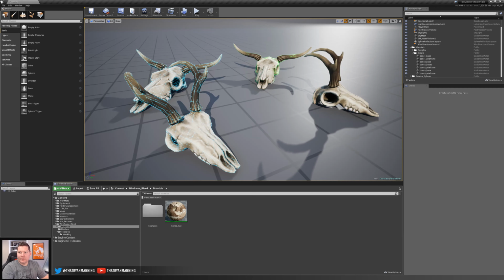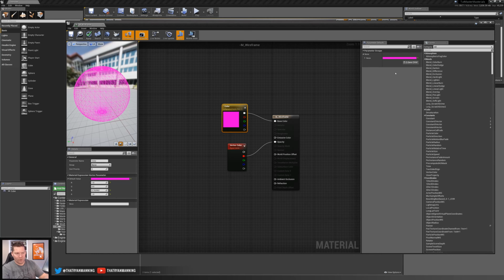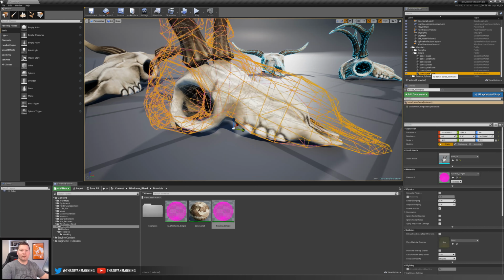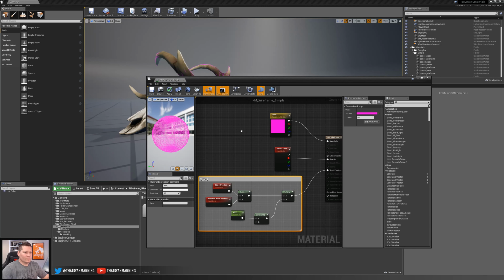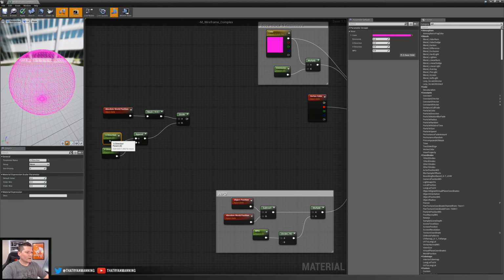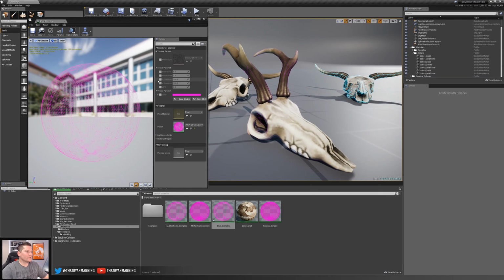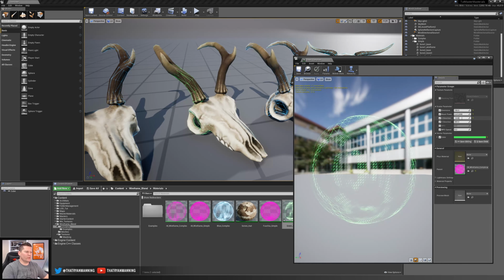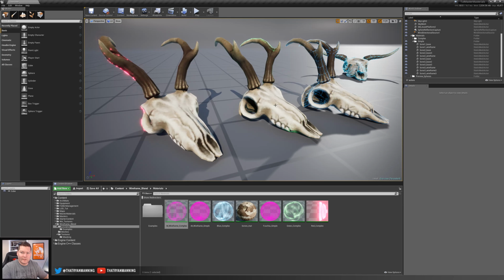UE4 - Wireframe Shader & Vertex Masking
Adding vertex masking to a material allows for some unique, per-asset masking capabilities. In this video tutorial, I'll cover creating a basic wireframe overlay material that includes vertex masking.

00:00 - Intro
00:16 - Basic Setup
06:10 - World Position Offset
10:22 - Basic Material Summary
11:03 - Advance Setup
20:34 - Material Instance Variations
24:13 - Tutorial Recap

Suggestions?
Have a suggestion or request for future videos? Drop a comment and I’ll do what I can to make it happen.

About this channel:
That’s not what this channel is about. While your likes, dislikes and subscribes help me continue making videos like this, my primary passion is to bring you quality, educational content to help strengthen and grow your skills as an artist and developer. While it’s not required, your support and feedback goes a long way.